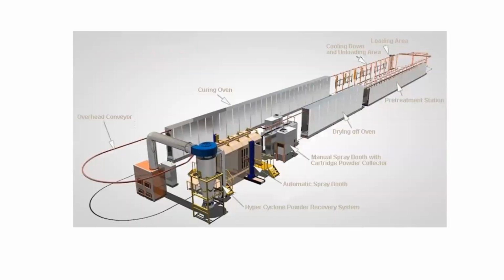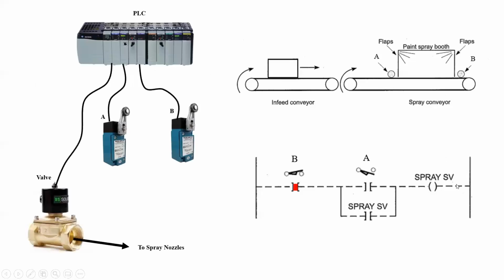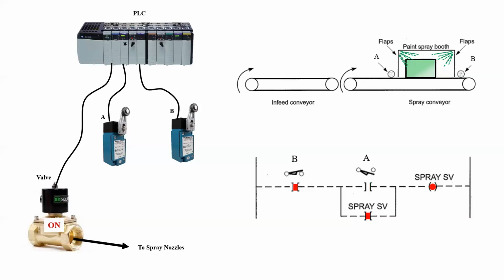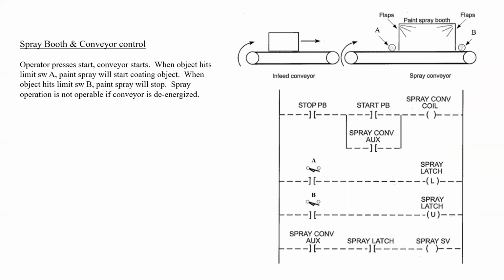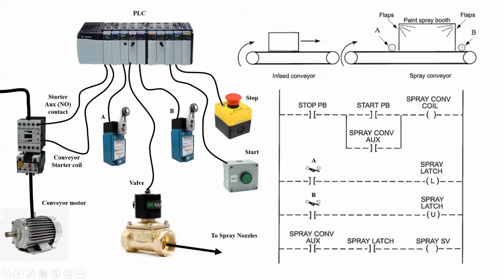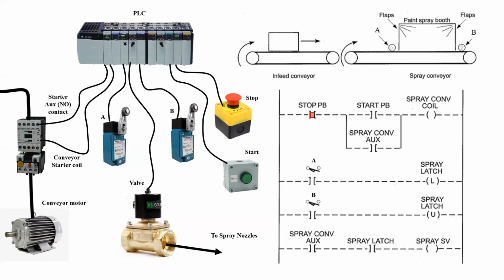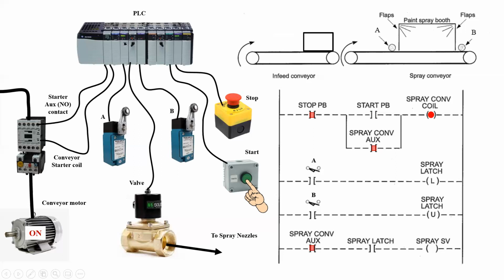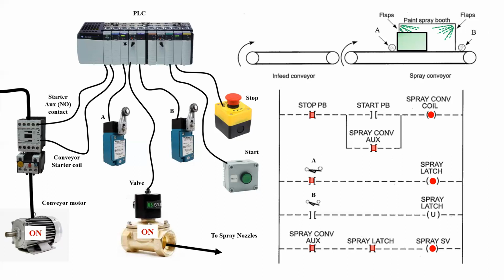PLC Program: Spray Booth control Examples